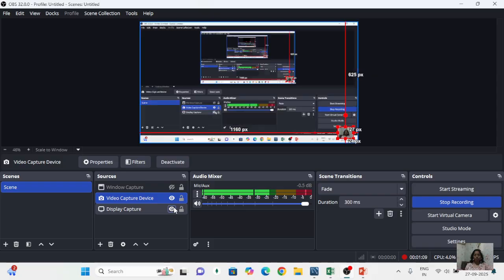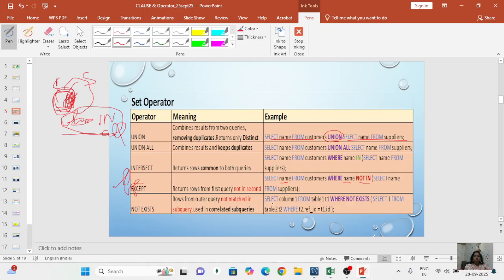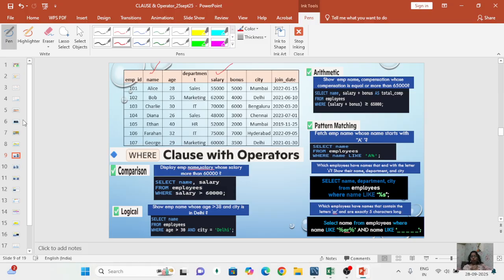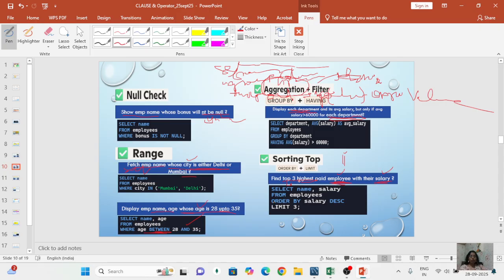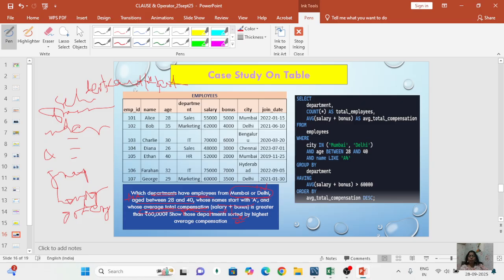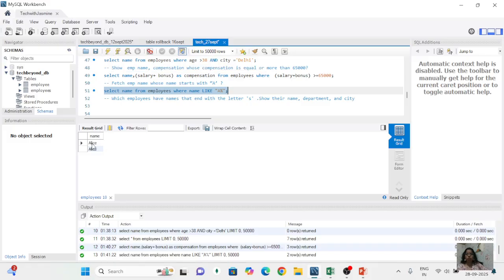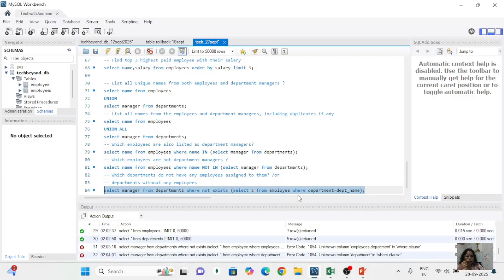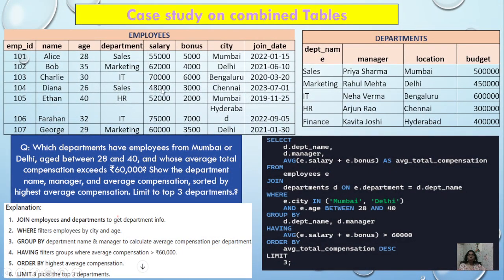SQL Clauses & Operators in One Video | Beginner to Pro Case Study| Ep-9|Technical Education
Welcome to this **SQL Tutorial for Beginners**! 🚀
In this video, we’ll cover **SQL Clauses and Operators** step by step with examples and a case study to help you practice effectively.

🔎 What you’ll learn:
- SQL Clauses -WHERE, ORDER BY, GROUP BY, HAVING
- SQL Operators -  BETWEEN, IN, LIKE, NOT IN,NOT EXISTS, Union, Union all etc.
- Difference between NOT EXISTS, NOT IN, and LEFT JOIN
- Practical queries with case studies

📑 Timestamps:
00:00 – Introduction
02:10 – What are SQL Clauses?
10:45 – WHERE Clause with examples
18:20 – ORDER BY Clause
27:40 – GROUP BY with aggregate functions
40:10 – HAVING vs WHERE
55:00 – SQL Operators Overview
01:10:30 – Comparison Operators
01:25:00 – Logical Operators (AND, OR, NOT)
01:40:15 – BETWEEN, IN, LIKE
01:55:00 – Using NOT EXISTS vs NOT IN vs LEFT JOIN
02:15:30 – Case Study with Queries
02:35:00 – Summary & Next Steps